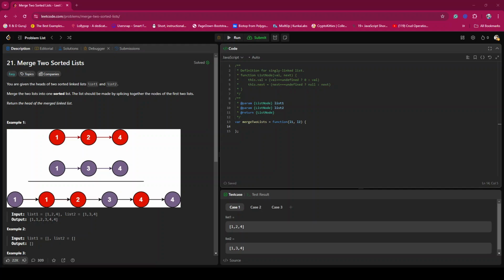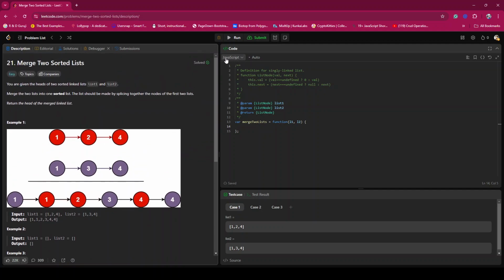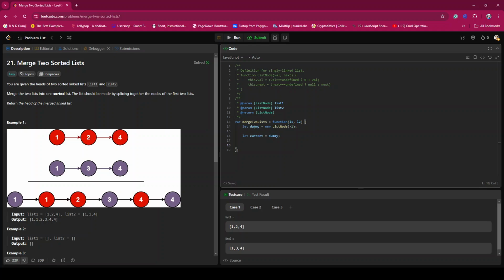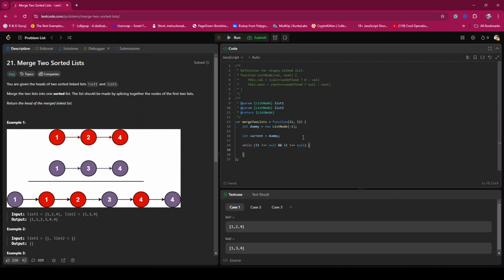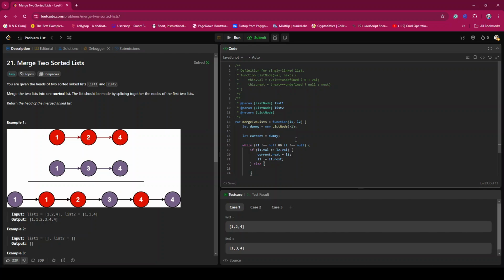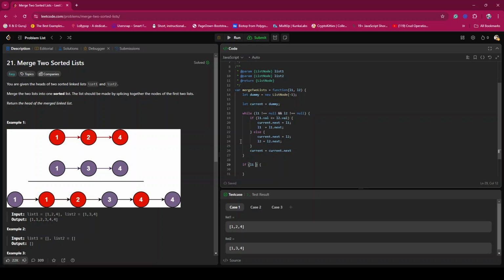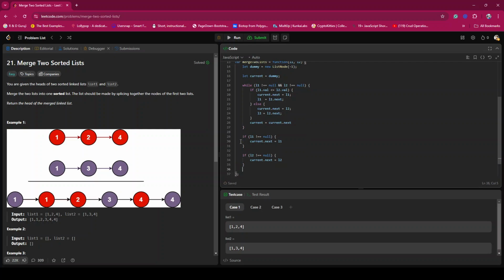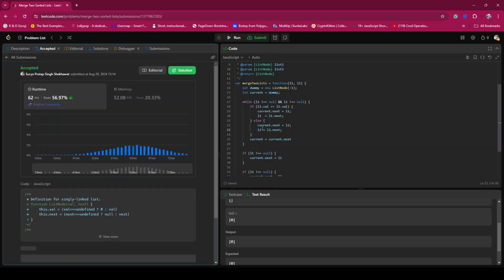How to merge two sorted lists when both list are linklist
In this video, we'll walk through how to merge two sorted linked lists into one sorted linked list. This is a common problem in coding interviews and on platforms like LeetCode.